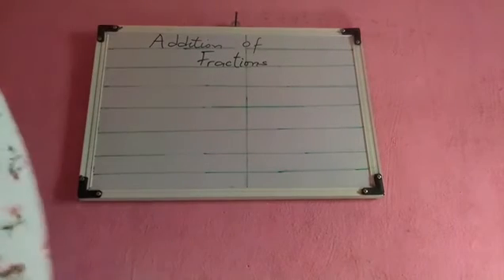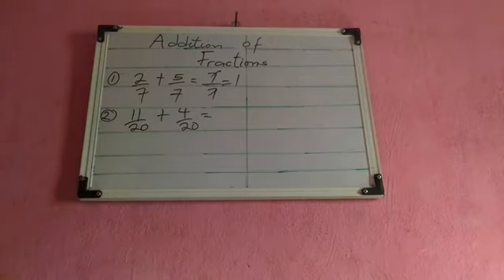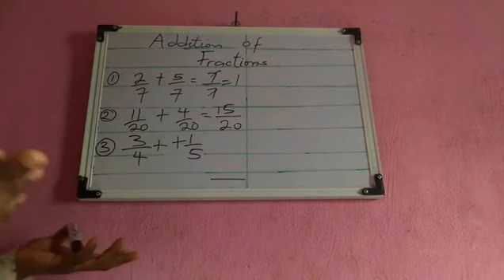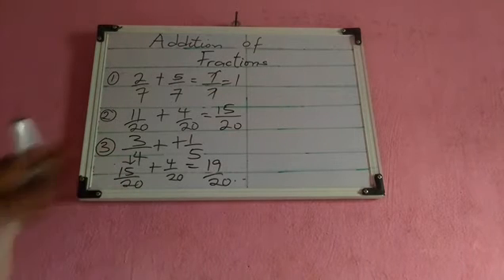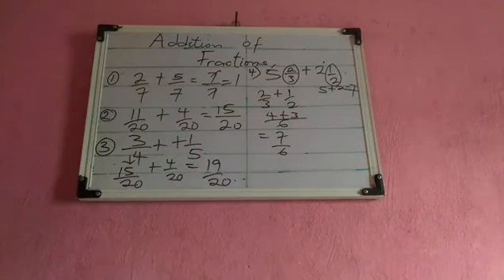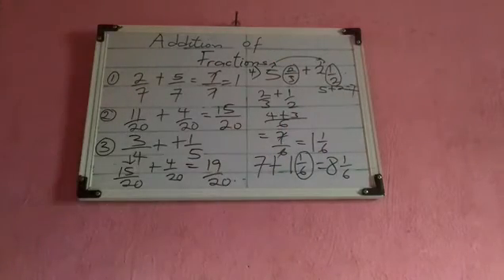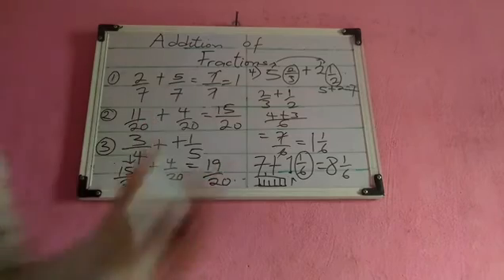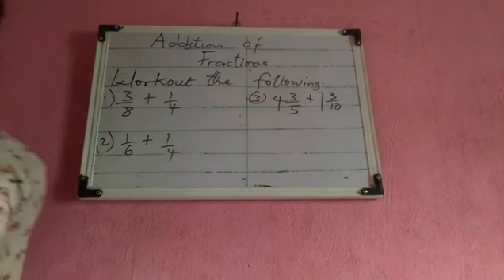Simple tricks of adding fractions